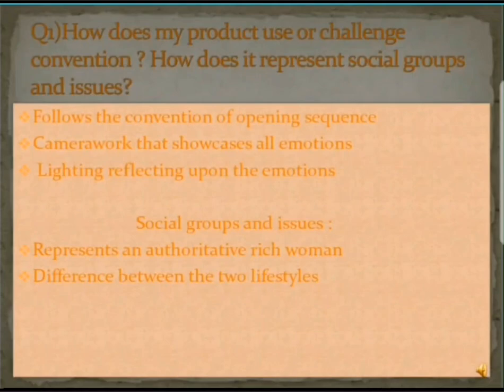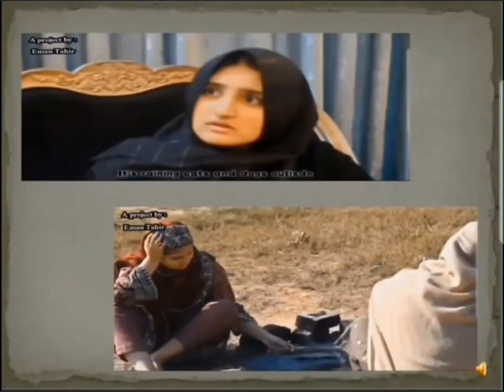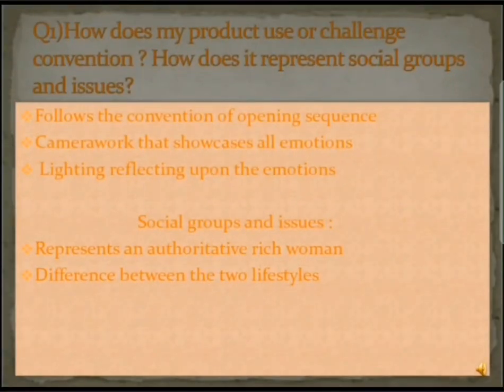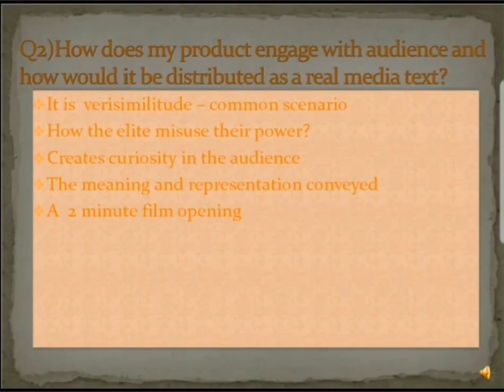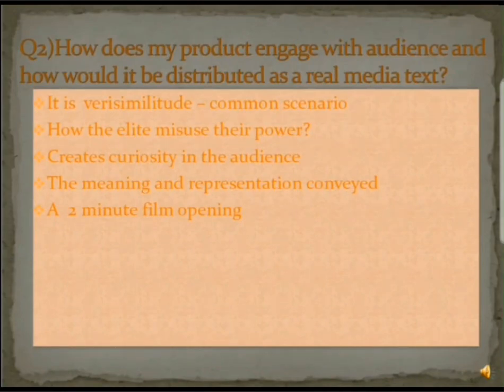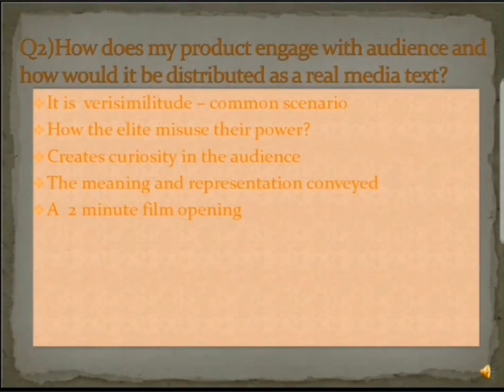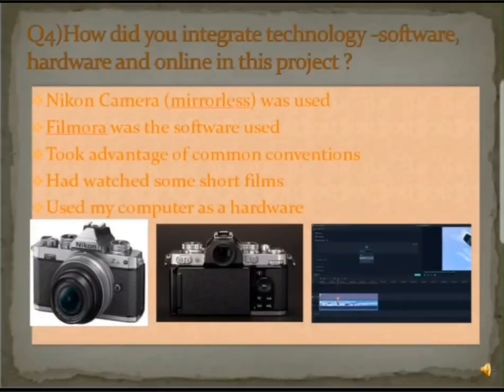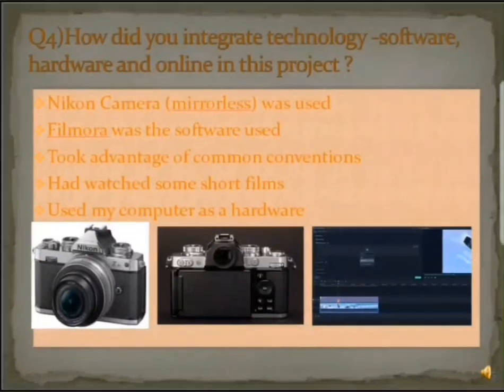CCR Video for Media Studies AS 2 min Short Film project-by Eman Tahir